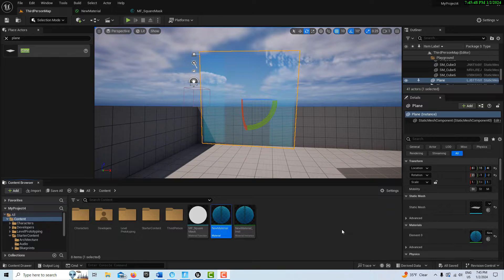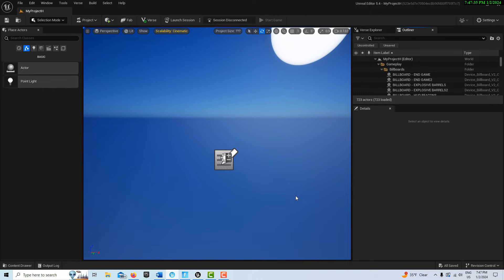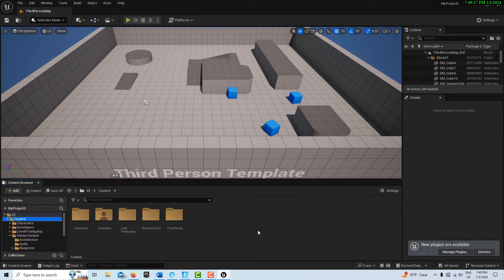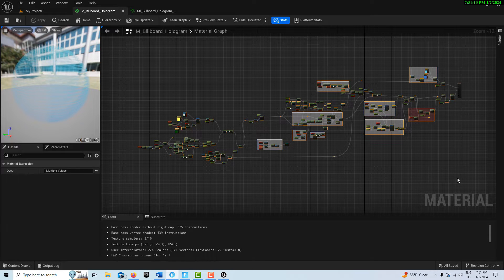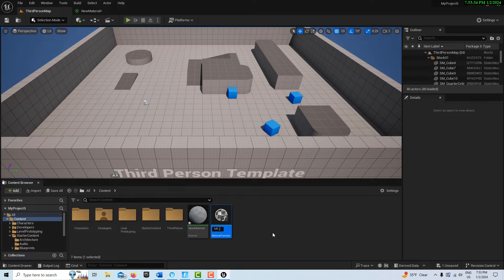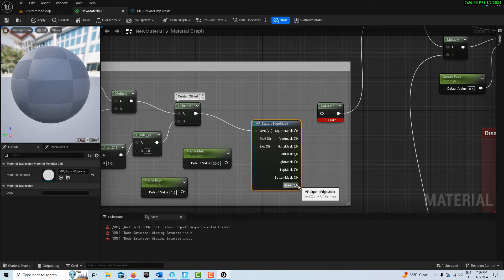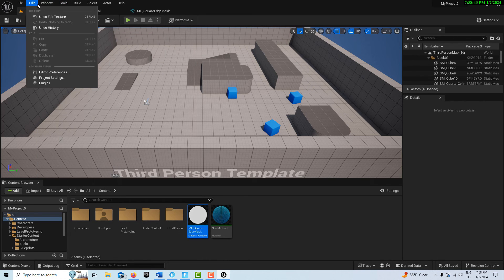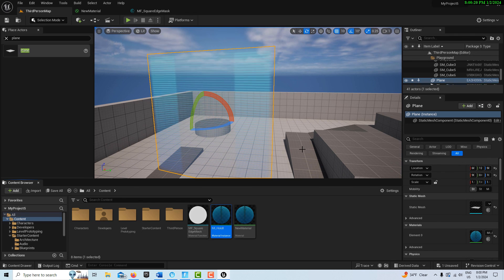Create a Holographic Background: Complex Material Transfers Between UEFN and UNREAL ENGINE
This video shows how you can transfer a material from Unreal Editor for Fortnite and bring it into Unreal Engine to create a holographic background. This same technique could be used to transfer the material from one UEFN project into another. While this process takes a few moments, it does not take nearly as long as it would to script the material itself, a process that might take at least an hour if not longer.